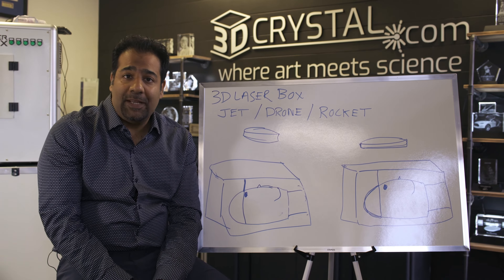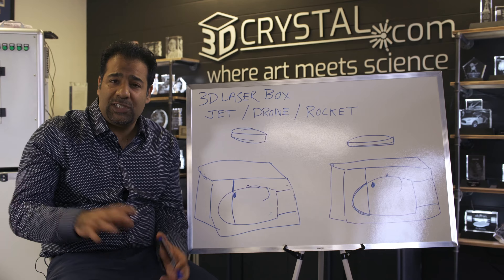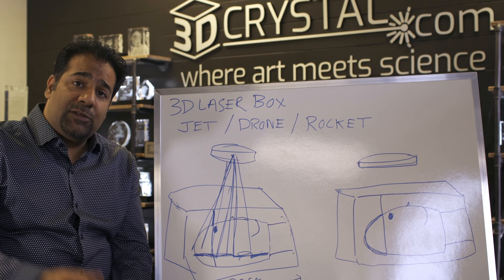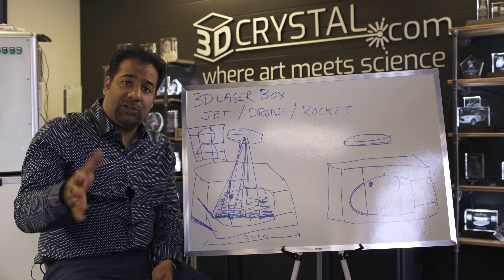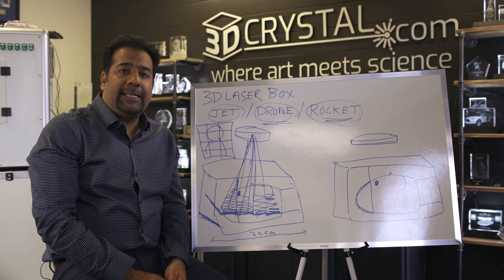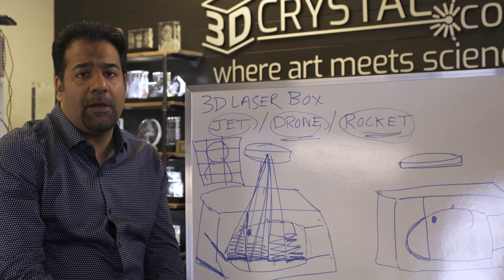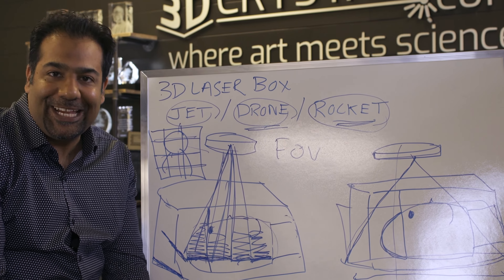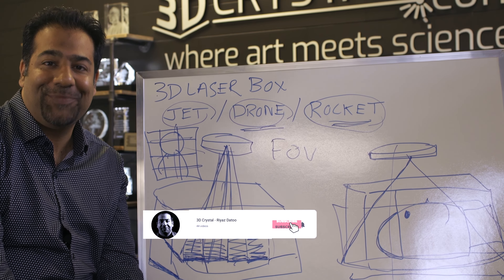3dlaserbox 3D Crystal 3DCrystal riyaz datoo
Learn about 3D Laser box and how to make 3D Crystals like 3DCrystal.com

3DCrystal.com - Buy Authentic, Buy Original.

Follow: @riyazdatoo_official.